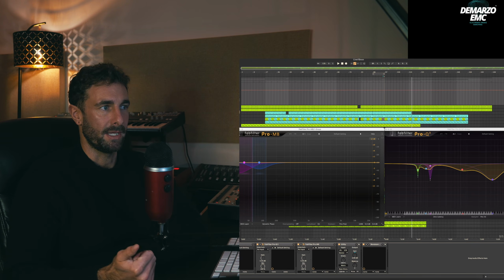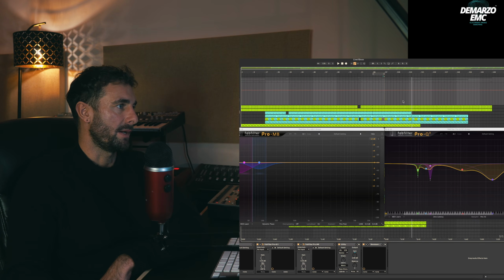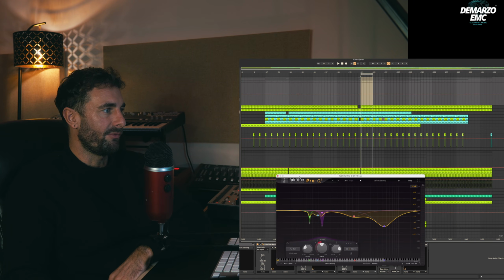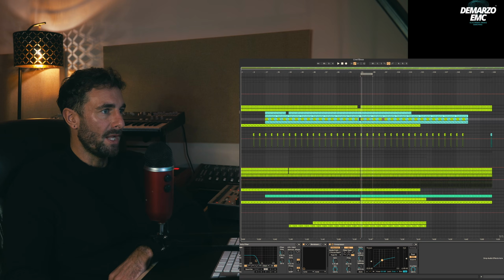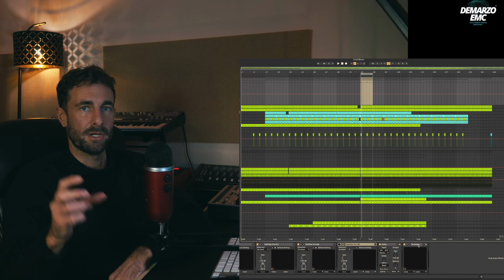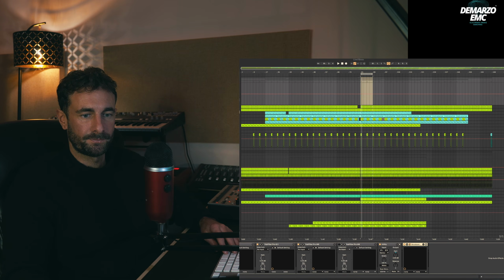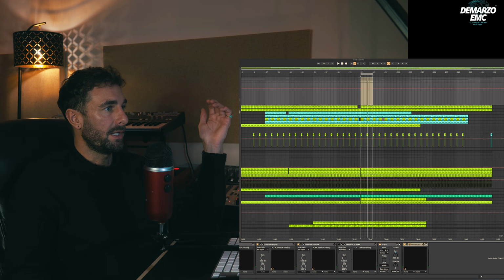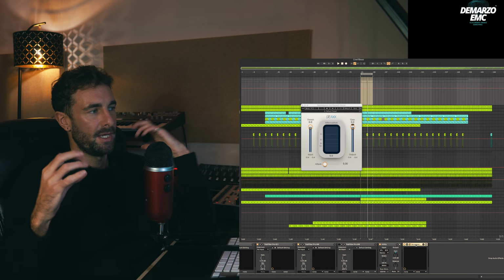How To Get Perfect Low End. Eq and Compression.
Its really not too difficult to make sure your low end translates across all speakers, especially in a club.

Here are the frequencies to watch out for:

30hz and Lower - Add MB just to tighten and control.
40 - 50hz - nice subs - lets these shine!
60 - 75hz - Horrible wompy area, take down is recommended.
120hz - woody, nasty low mids - take this down for a warmer effect.
200hz - knocky sound, i take this down a few db.

FYI - I made this track in a livestream for members - which is available to rewatch in the members area. Also as part of the membership you get access to all the new streams coming up. See you in there! DeMarzo

Producer Coaching Membership -
Join the platform to instantly watch 100+ hours of videos from DeMarzo, Silat Beksi, Sidney Charles, Djebali, Londonground, Jamback, Jesse Jacob, Fletch, Strippd, M-High, Ruze, Timmy P, Charlie Banks, Niksu, Konov, Aron Volta, Matpri, Leon The Lover.

DeMarzo EMC is a music producer coaching service run by myself - DeMarzo.
It features 1-2-1 coaching, mixdown support, bespoke video tutorials, samples/plugins and much more.

If you’re interested in joining an exciting community of talented music producers and DJ’s run on the Discord app then please check out the link below or drop me an email.

Learn From The Best In The Industry.

Thanks, DeMarzo